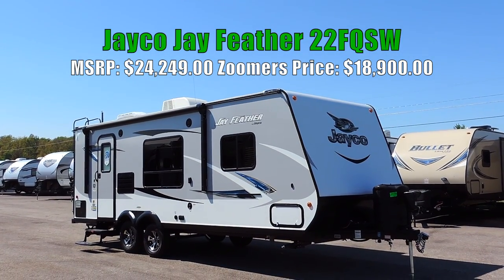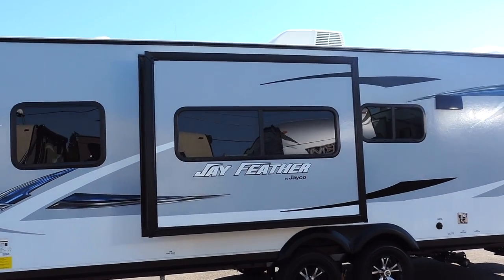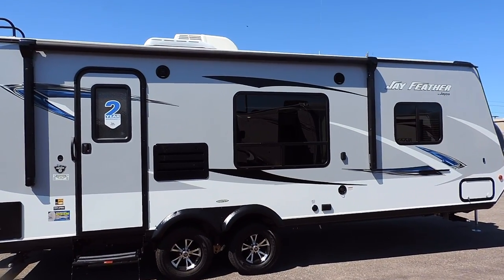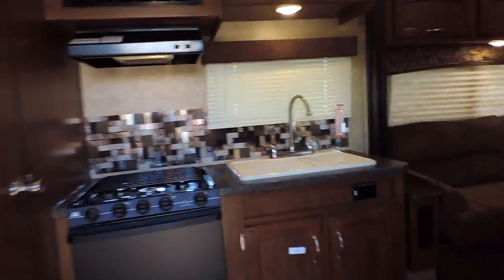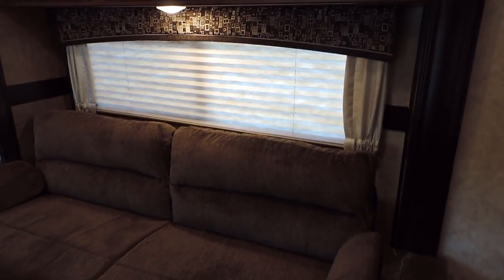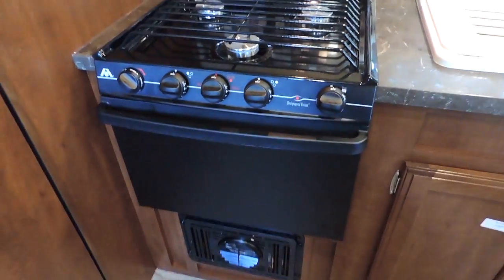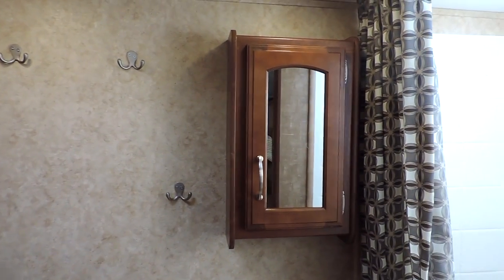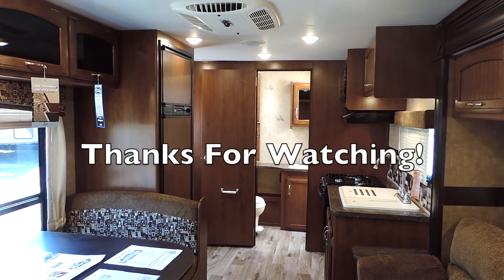2017 Jayco Jay Feather 22FQSW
New 26' 2017 Jayco Jay Feather 22FQSW 1-Slide Sleeps 5 Only 4,205 Lbs!! This Is a Brand New Camper by Jayco with a Full 2 Year Bumper-to-Bumper Factory Warranty.. It has Fiberglass Skin, 1 Slideout, Electric Awning, Power Tongue Jack, Outside Speakers, 4 Corner Stabilizer Jacks, Black Tank Flush, Spare Tire w/ Cover, Outside Shower, Exterior TV Bracket, 18k BTU Furnace, 6 gal. Gas/Electric DSI Hot Water Heater, 30 Amp Power Service, Goodyear Nitro Filled Radial Tires, Leaf Spring Axles, Aluminum Wheels and More... On the Inside it has a Rear Bath, Front Queen Simmons Mattress, Sofa Slide, Dinette Booth, 6 cu. ft. Fridge, Beauflor Linoleum Floors, LED Lights, Flatscreen TV, AM/FM/CD/DVD/MP3 Bluetooth Stereo System and Much More! Come Check Out Our Very First Jayco Jay Feather on Our Lot Today. MSRP On This Unit Is $24,249.00 ZOOMERS LOW PRICE IS $18,900.00 MONTHLY PAYMENT $162 Sales Tax Included, NO MONEY DOWN with approved credit.